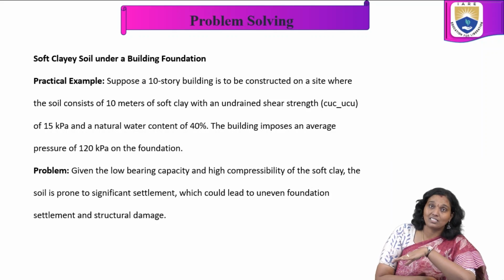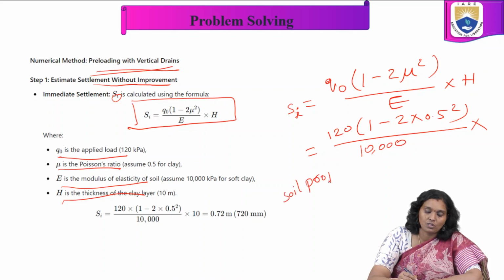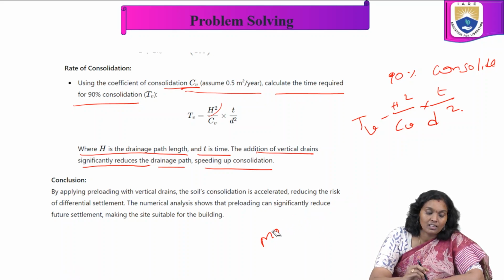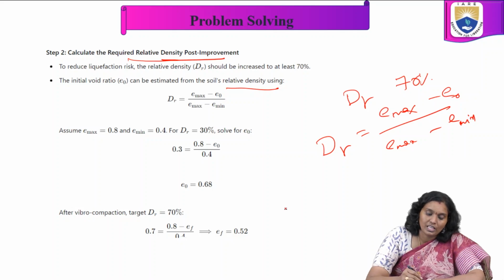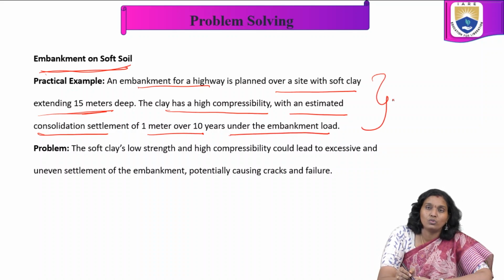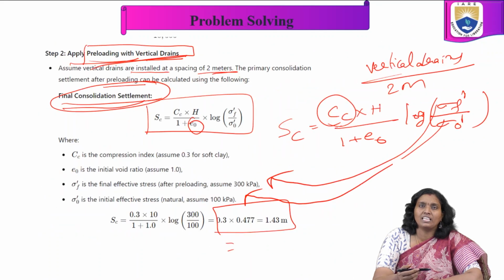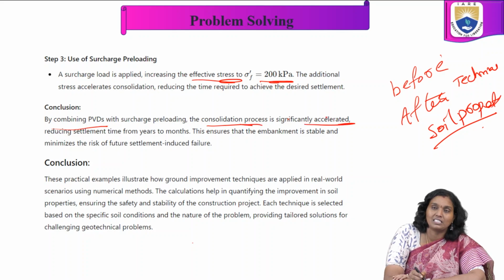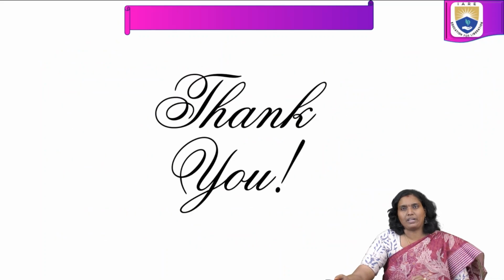Problem Solving on Introduction to Ground Improvement Techniques – Part - 3 by Dr. R Ramya Swetha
Problem Solving on Introduction to Ground Improvement Techniques – Part - 3 by Dr. R Ramya Swetha | IARE

Telangana, India.